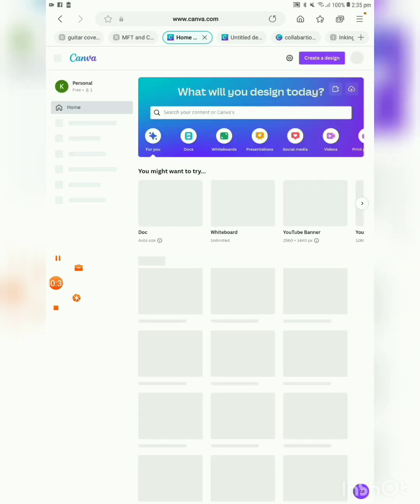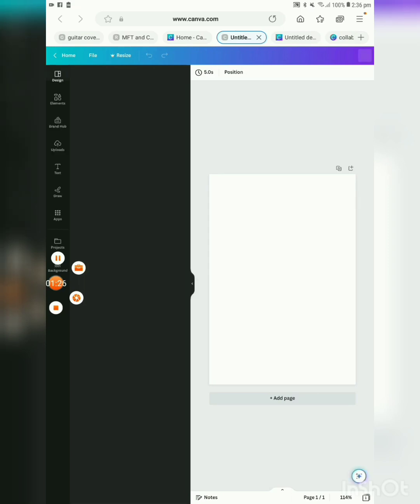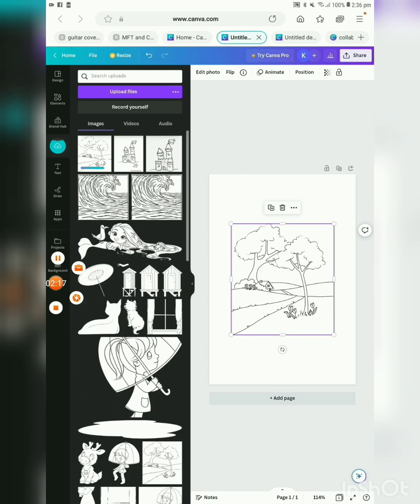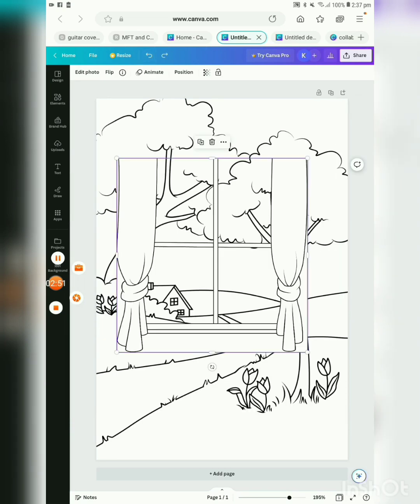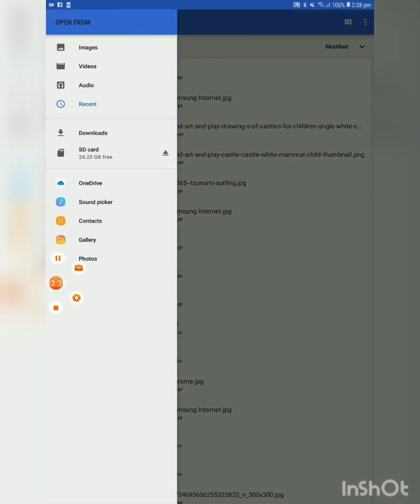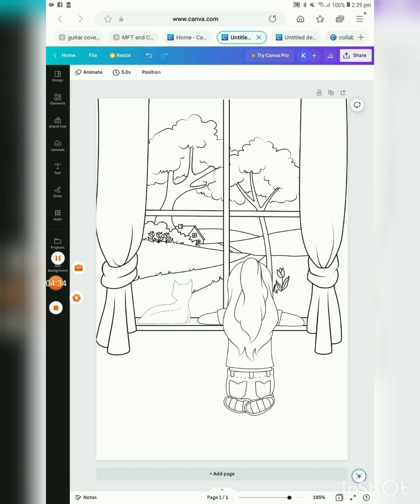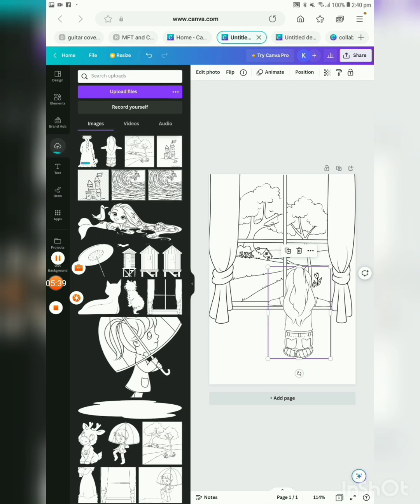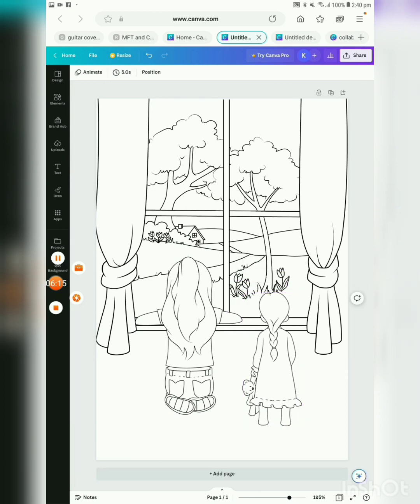Using canva to create scene using digital stamps